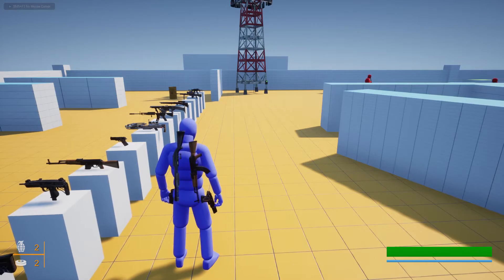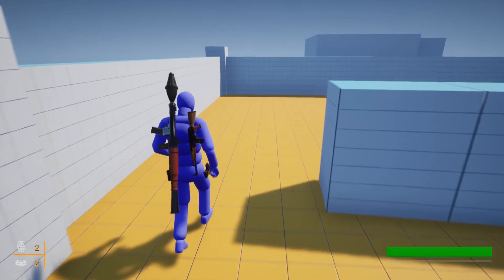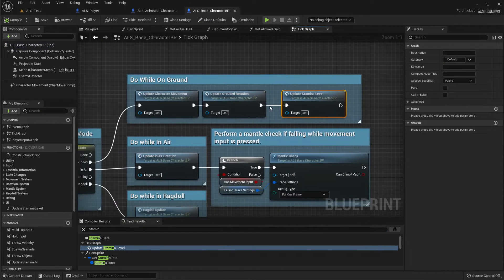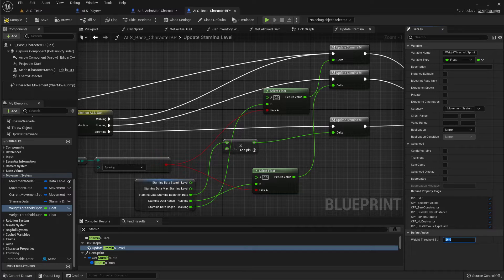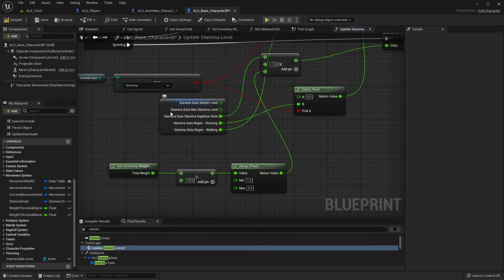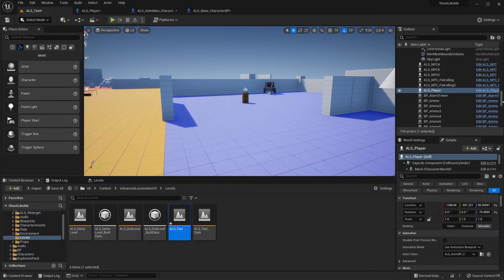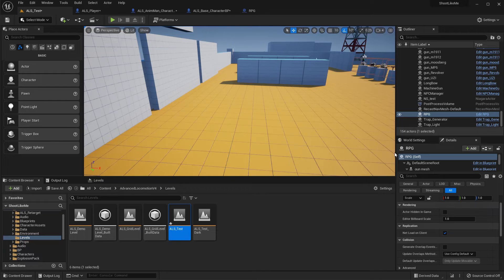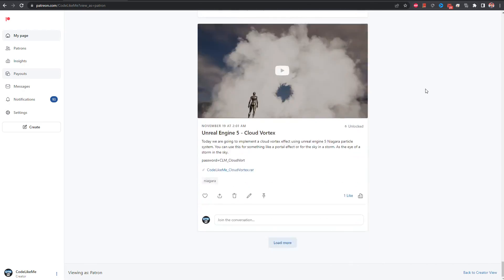Unreal Engine 5 - Inventory Weight and Stamina Depletion (ALS #141 )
This is episode 141 of the third-person shooter series based on Unreal Advanced Locomotion System. Today we are going to implement a system which changes the stamin depletion rate based on the weight of the weapons character is carrying. When the weight is higher, the stamina will be depleted quickly so that character will only be able to sprint a very short distance. On the other hand, when there are no weapons or only a hand gun, character will be able to sprint around a lot.